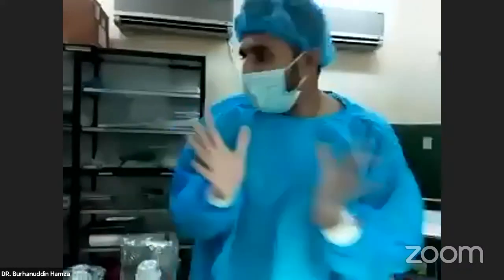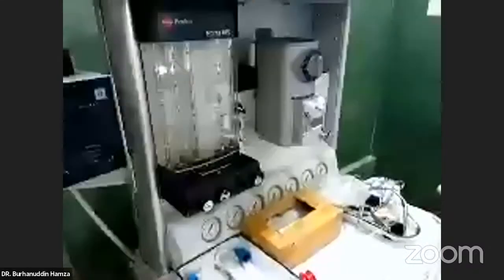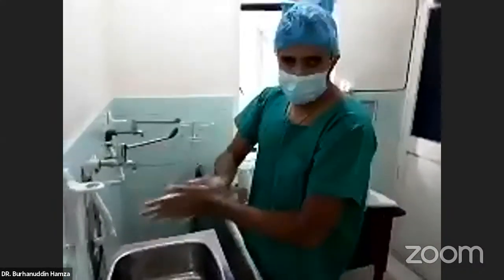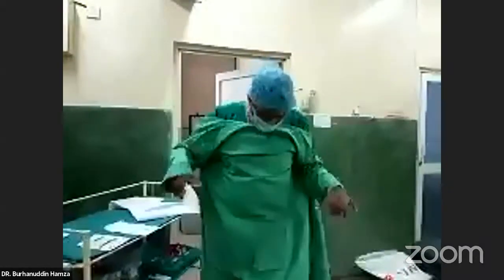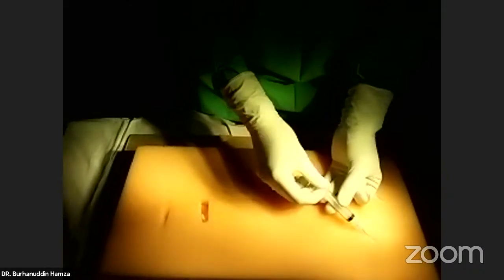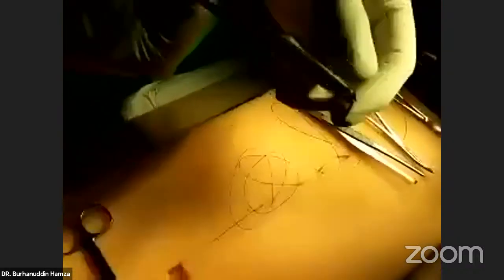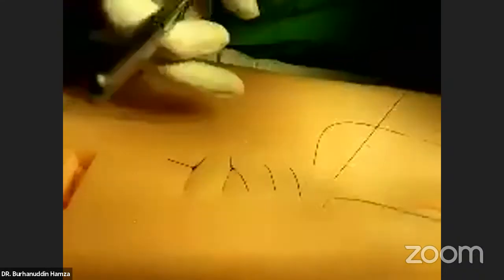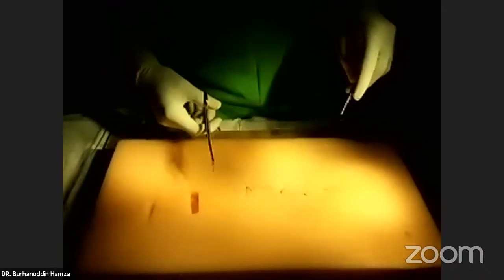A Day Inside An Operating Theatre - IMC Education)